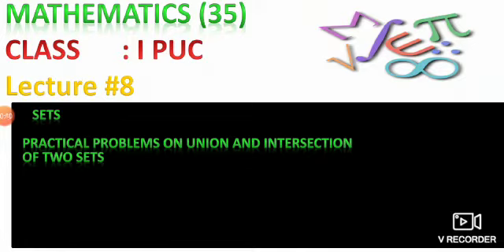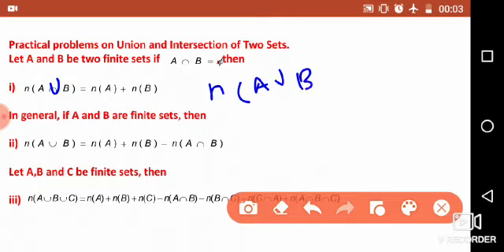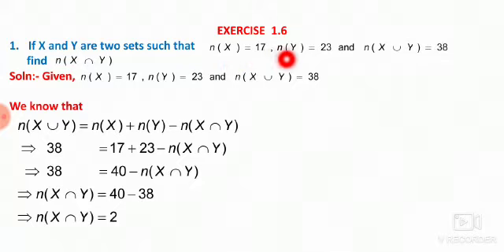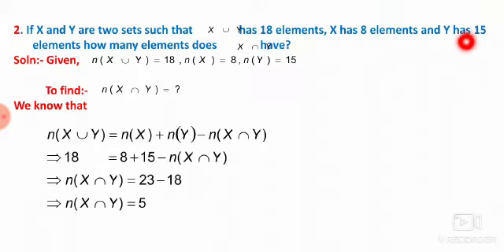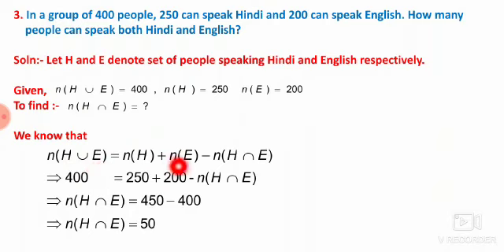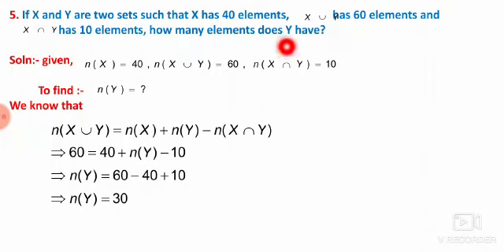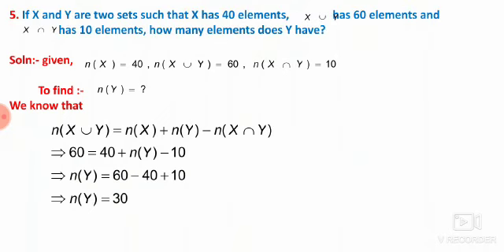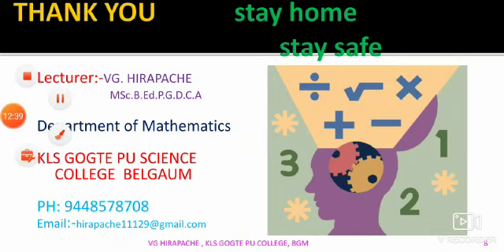By Prof V. G Hirapache PU-I Class